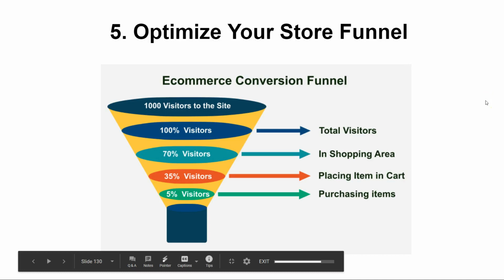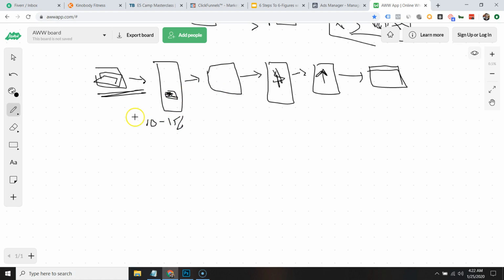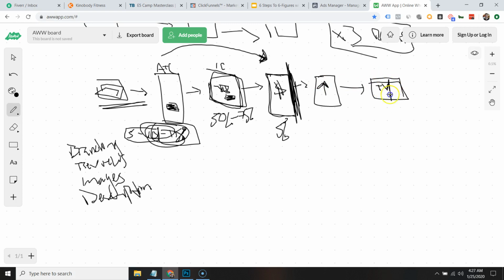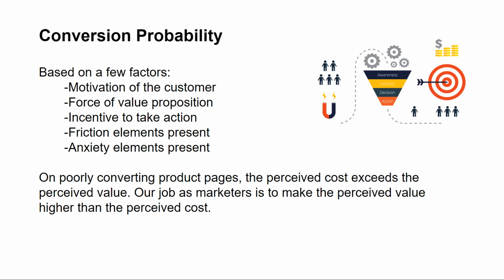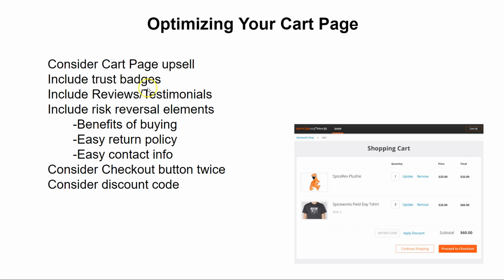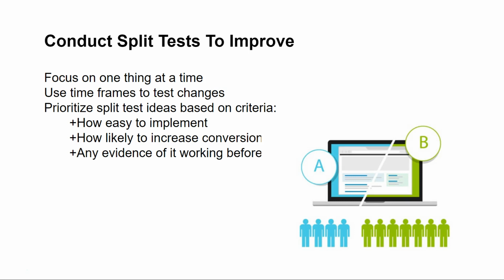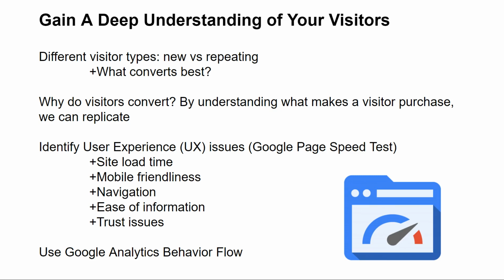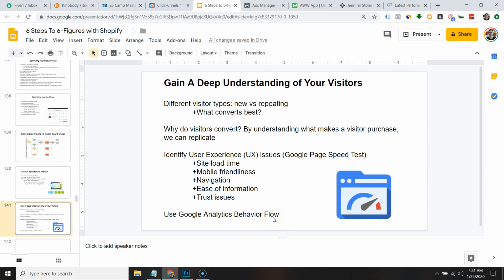6 Steps to 6 Figures with Shopify - Optimize Your Funnel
New Dropshipping Shopify Training
6 Steps to 6 Figures with Shopify - Optimize Your Funnel